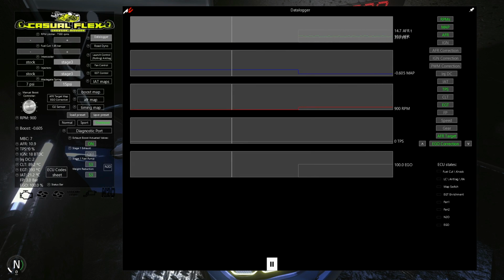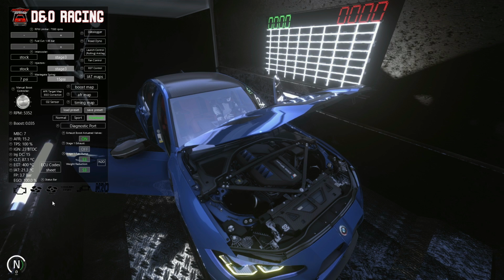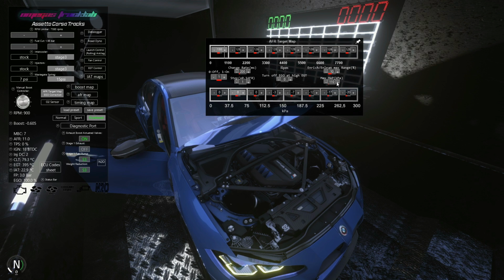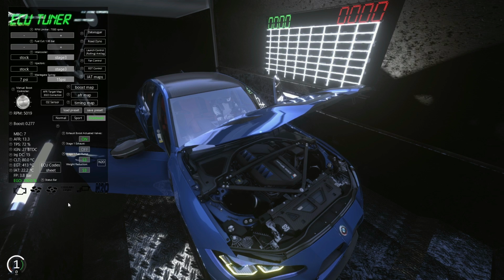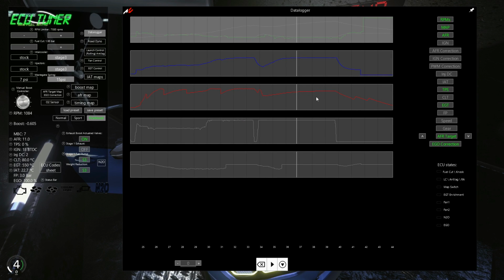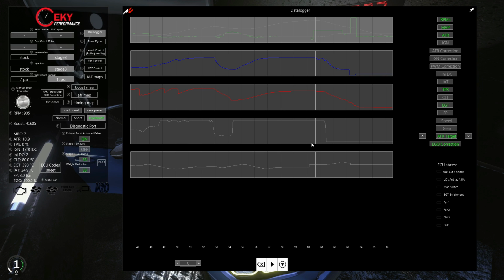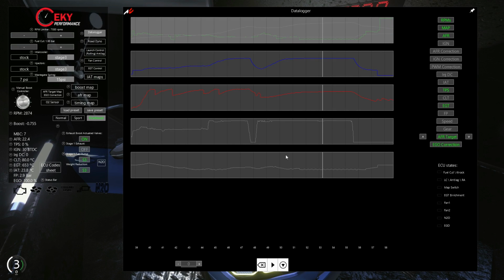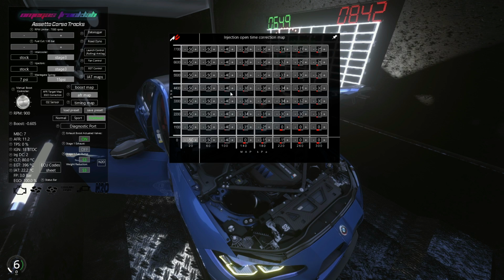Assetto Corsa - ECU Tuner - How to tune turbo engine with EGO #6